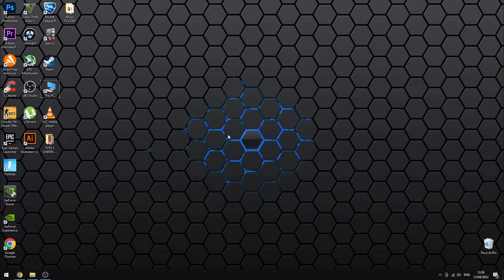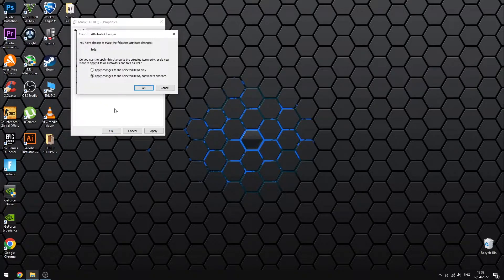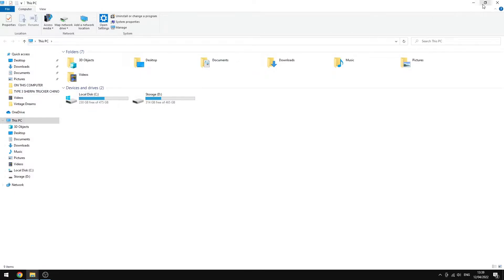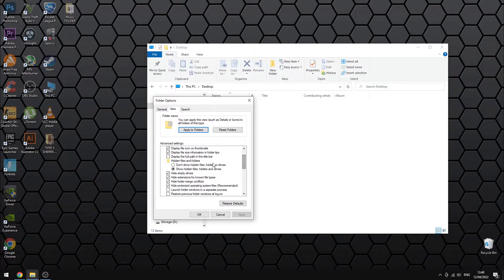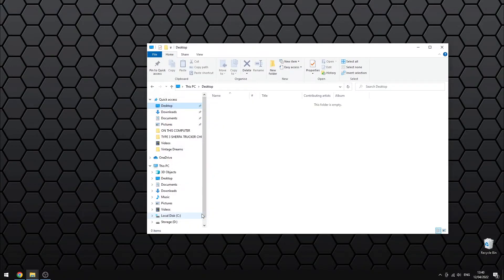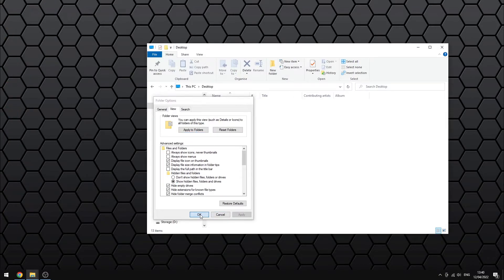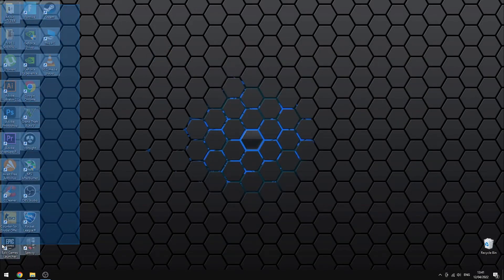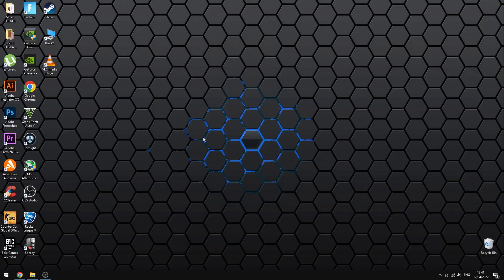How to Hide Files and Folders On Windows 10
In this video I will demonstrates how to make your files hidden on windows 10. The steps are fairly easy and simple to follow.

🧑‍💻 Welcome To Digital Solutions.

💡This channel is dedicated to PC tips and tricks that will make your computer experience much easier.

💡Whether you’re a new beginner or advanced user of a computer, this channel is guaranteed to surprise you with the endless capability of your computer or laptop.

💡Our main content is in the form of short tutorial videos, for everyone to follow along.
But we will also be sharing useful shortcuts and tricks, useful websites, tools, apps and reviewing the latest in the tech world.